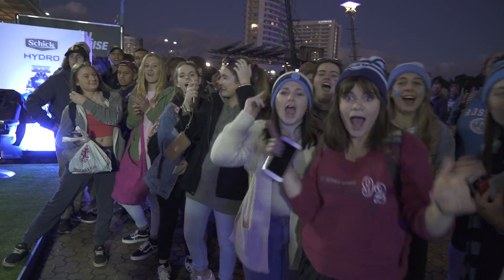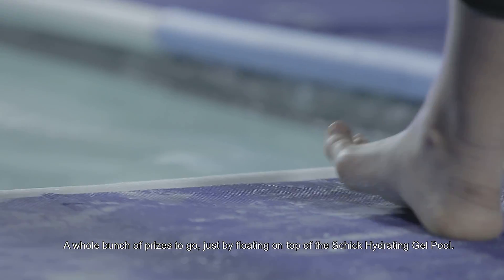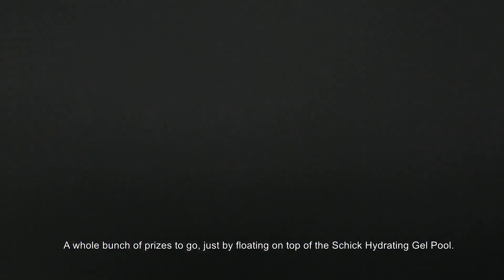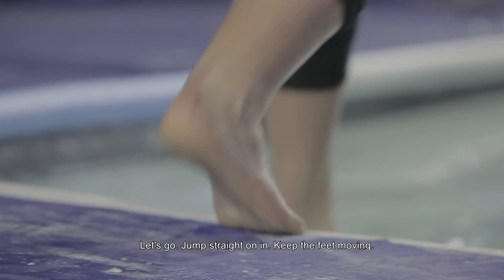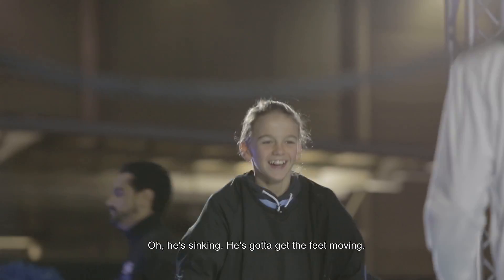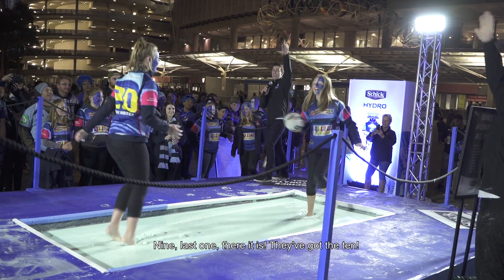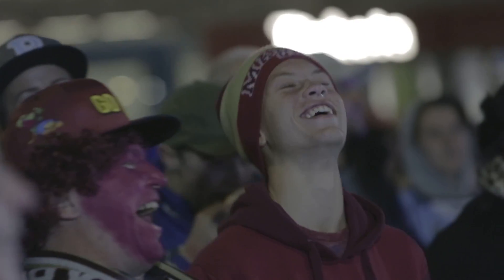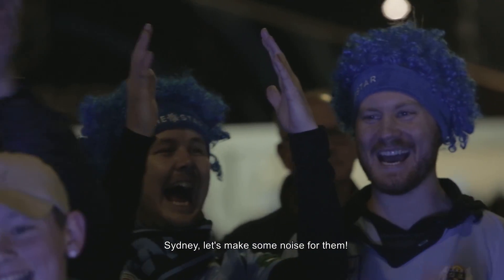Schick Hydro "Hydrating Gel Pool" State of Origin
We challenged Sydney to take on the Schick Hydrating Gel Pool!